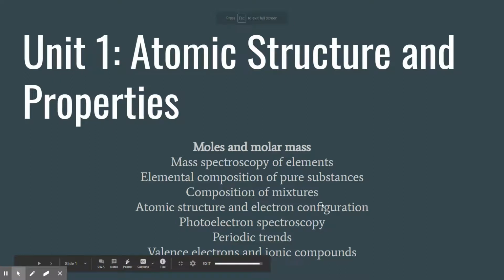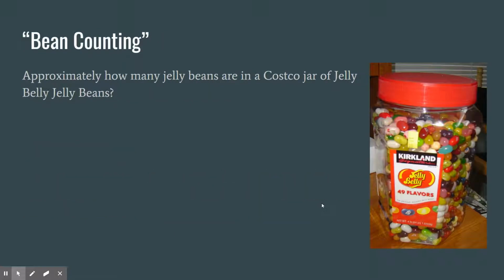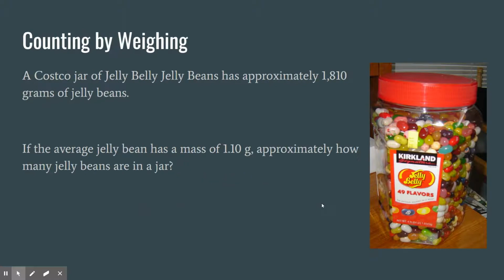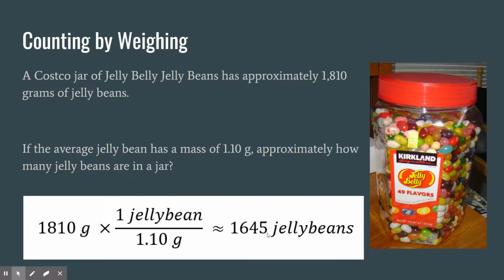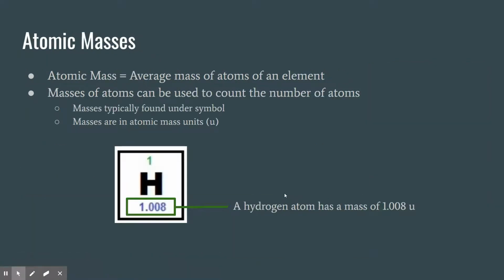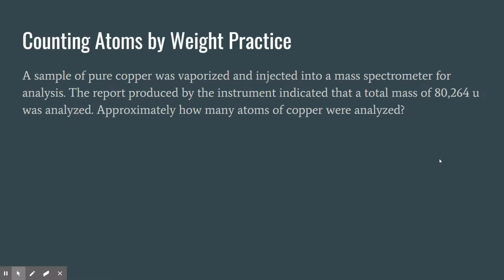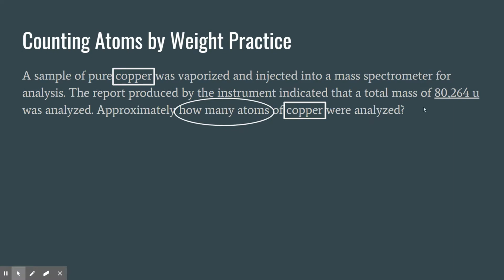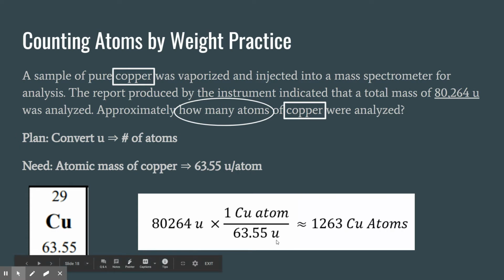Unit 1: Atomic Structure and Properties - Counting by Mass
AP Chemistry

Unit 1: Atomic Structure and Properties
Topic 1.1 Moles and Molar Mass
EK: SPQ-1.A.1